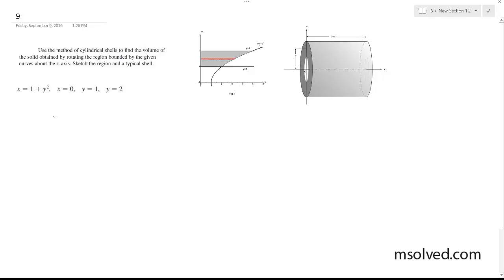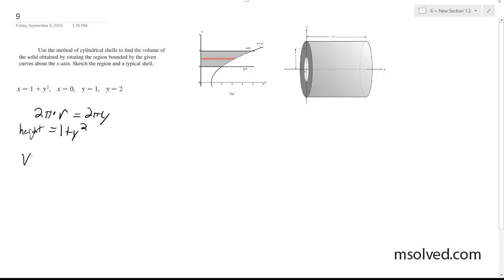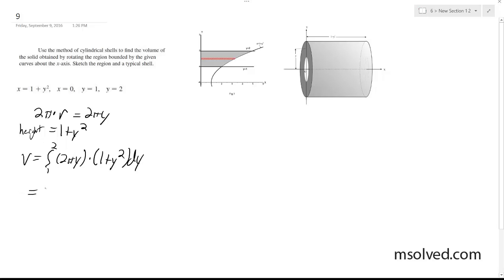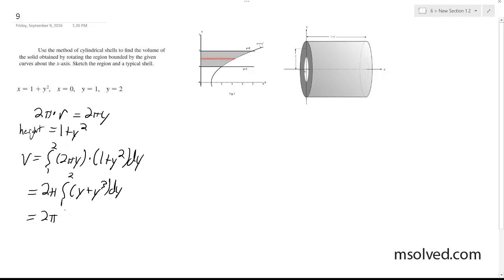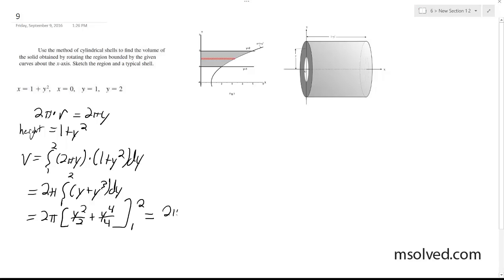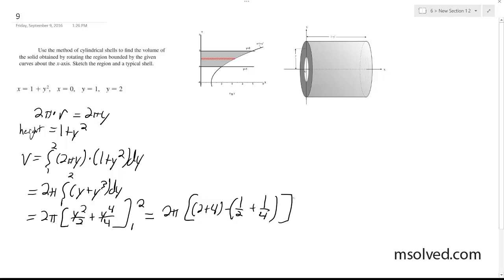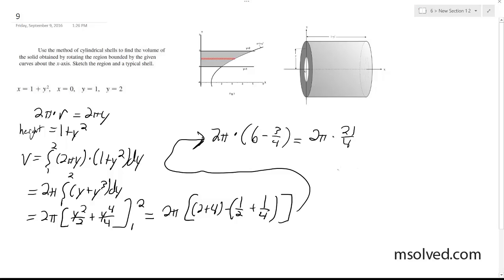x = 1 + y^2, x = 0, y = 1, y = 2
Use the method of cylindrical shells to ﬁnd the volume of the solid obtained by rotating the region bounded by the given curves about the -axis. Sketch the region and a typical shell.